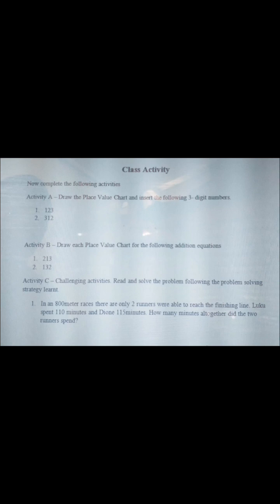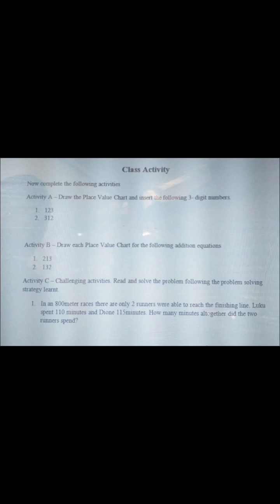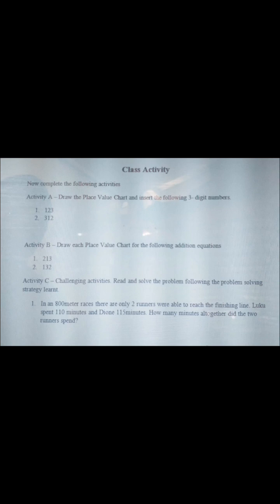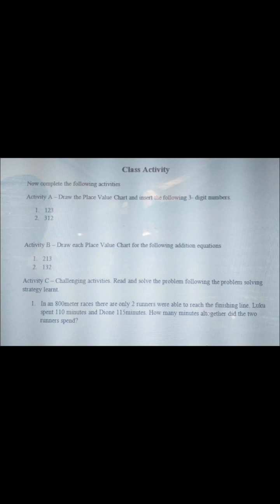ED250 A2 Microteaching mp4